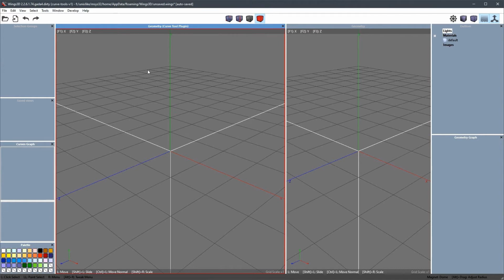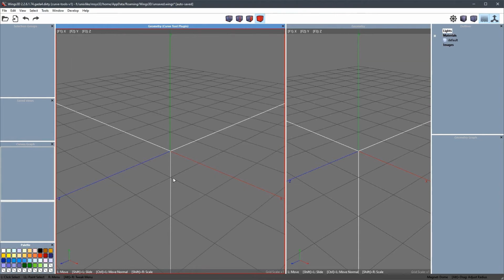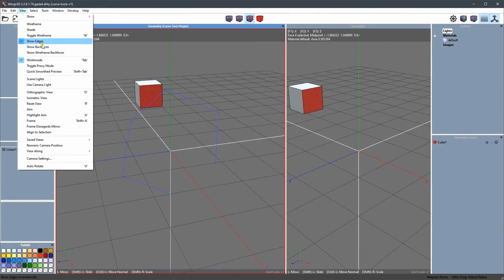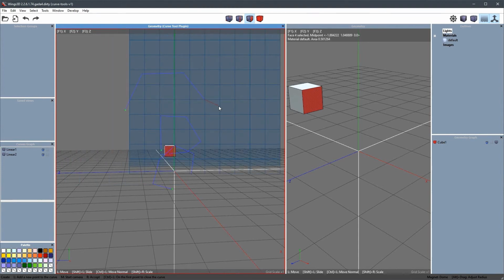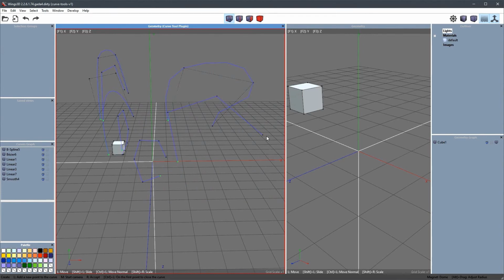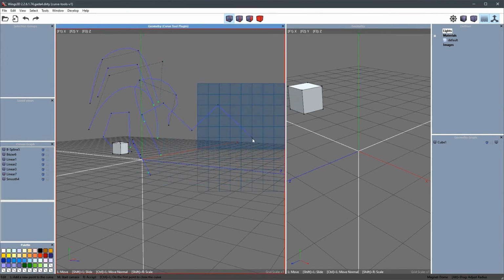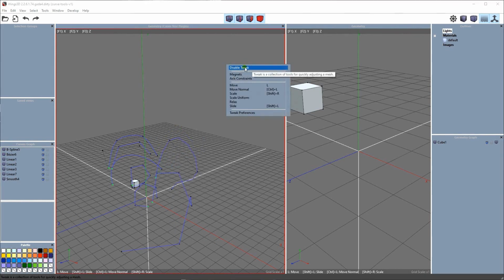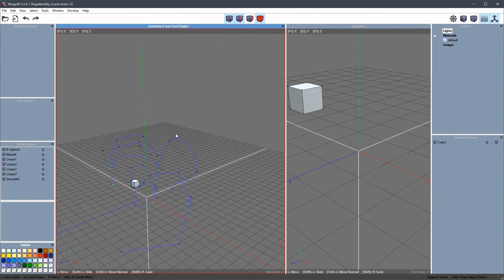Curve Tools for W3D - Creating & Editing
Curve Tools plug-in for Wings3D can be found in this thread

it's still a W.I.P., but can already help us with some curved shapes.

Powered by Wings3d 2.2.6.1